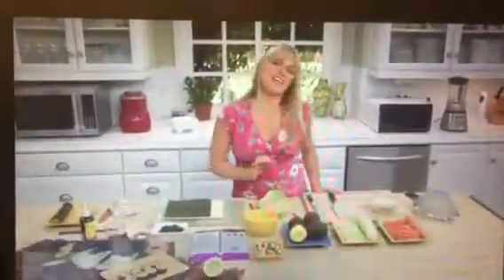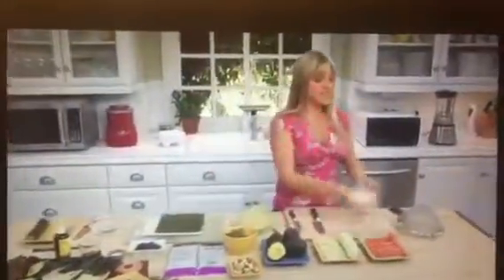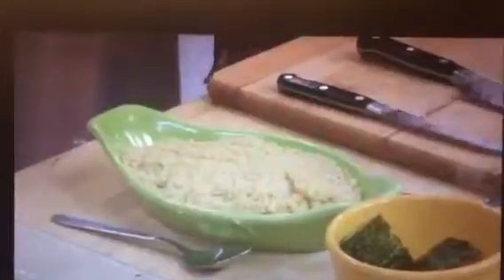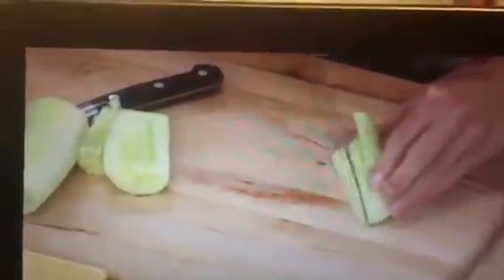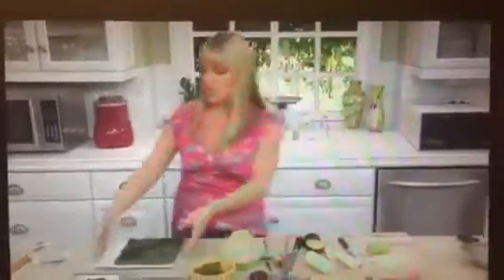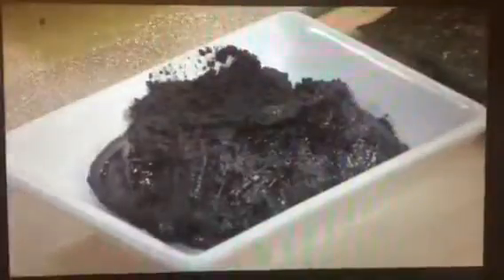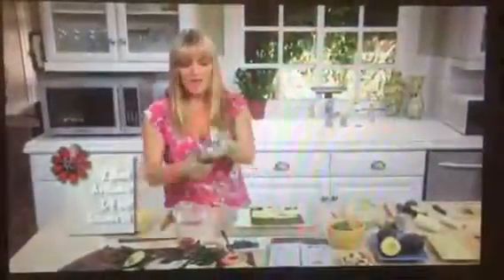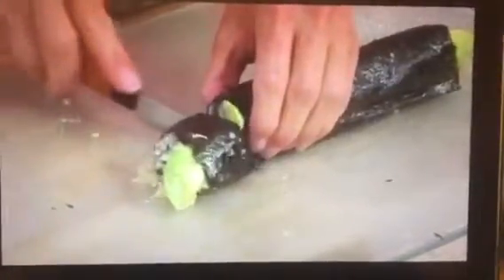Weight Loss Recipes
An excerpt from the 2007 TV show on Veria, "The Sweet Truth." Kelly shows how she lost 50 pounds and how going sugar-free/gluten-free helps with weight loss. Learn a nori recipe and  more.

Welcome to The Blonde Snow White TV Show and Star Channel.

I am a Conscious Media TV Host, Sci-fi novelist, screenwriter, cookbook author, and health expert. ​

You'll find conscious media here. I channel Pleiadian ET teachings and beyond.

Topics include my personal experiences with holistic health, the connection between developing spirituality and intuitive abilities, self-healing, dreams and manifesting, and how I receive and work with ET frequencies for self-empowerment.

Read about my ET experiences in The Blonde Snow White, Road Trip to Hollywood on Amazon

Get informed and inspired about my Pleiadian POV view with online content and free webinars